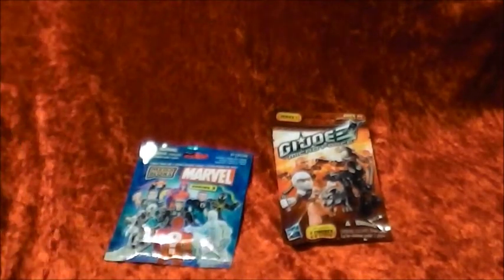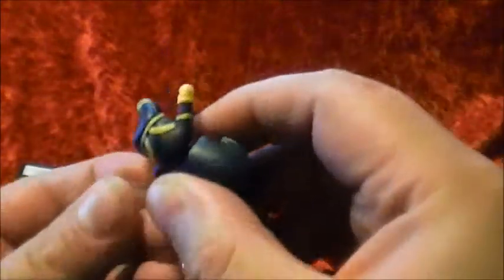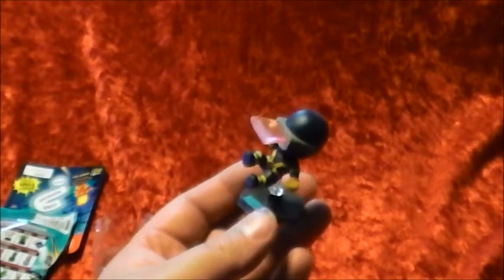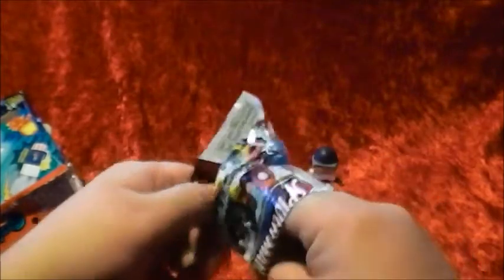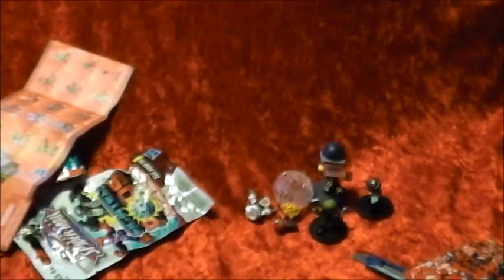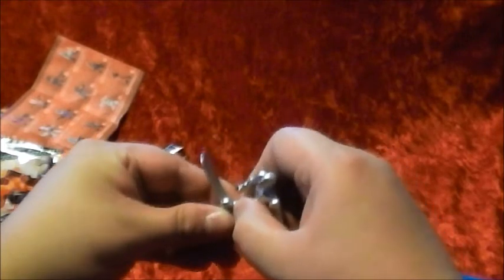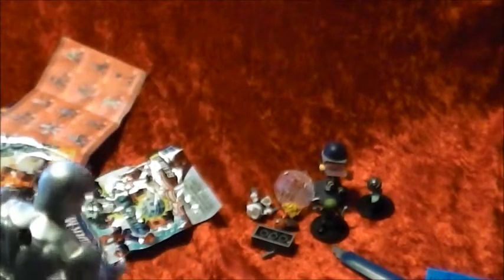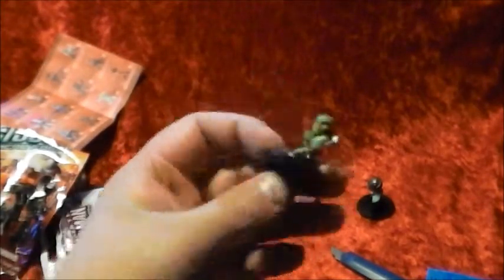Dollar Bill Reviews Ep: 16 Blind Bags and cogs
Its blind bag time! WHOOOOOOOO!!!